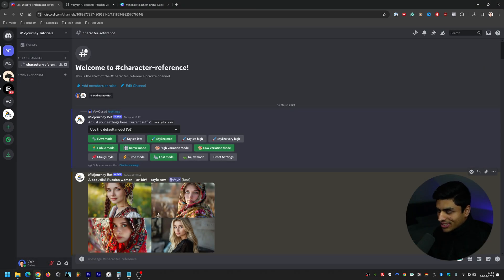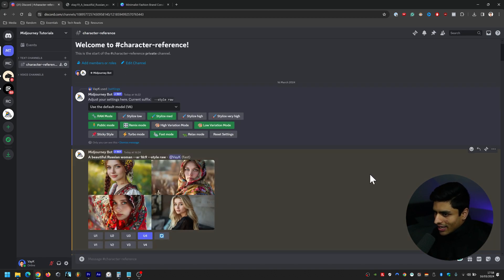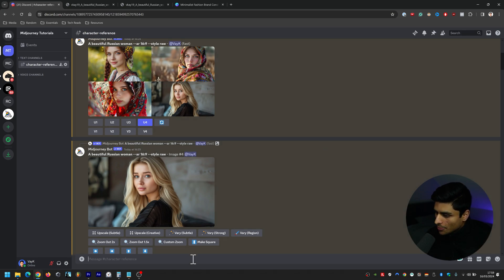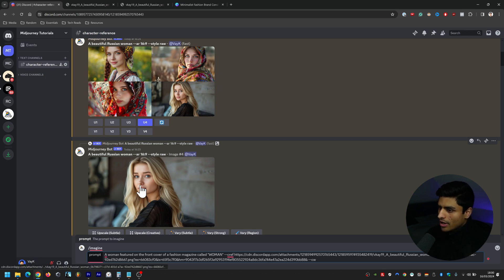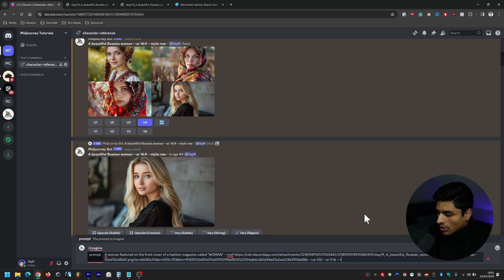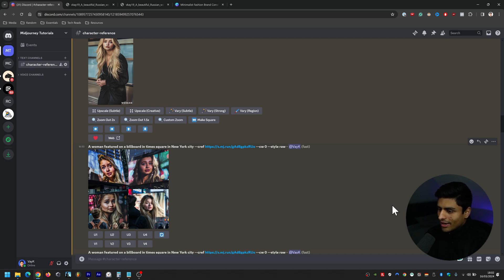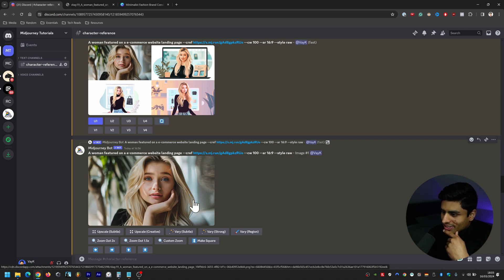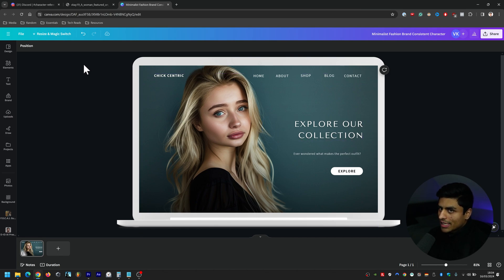CONSISTENT Character in Midjourney V6 (3 Examples)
In this video, I'll walk you through how to use the character reference feature in Midjourney V6 - an absolute game changer!

We are going to be creating a character and have it be applied across three different use cases.

RESOURCES

PROMO

midjourneyv6, midjourney, midjourneyconsisency, midjourneyconsistent, midjourneyconsistentcharacter, midjourneytutorial, midjourneycharacterreference